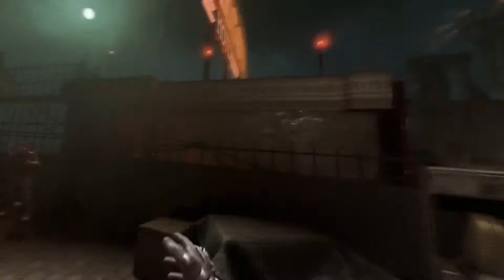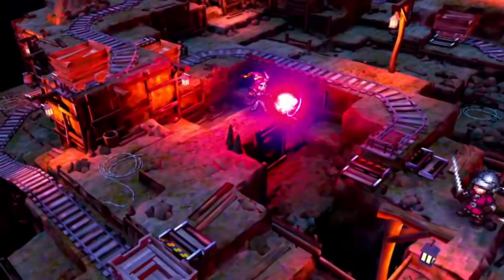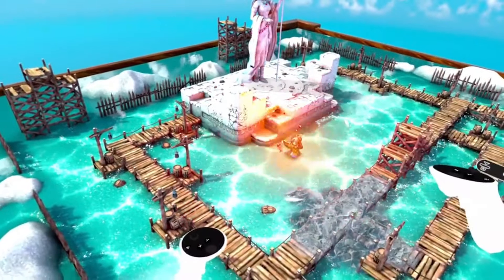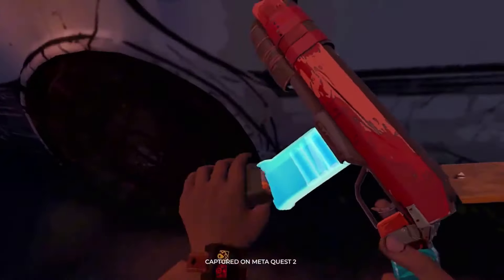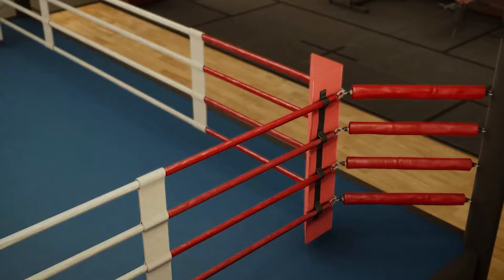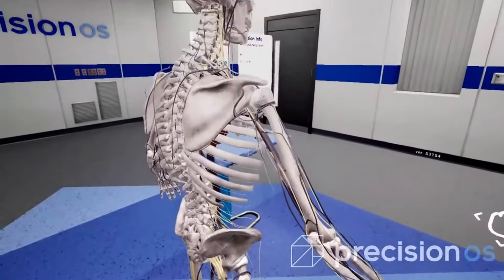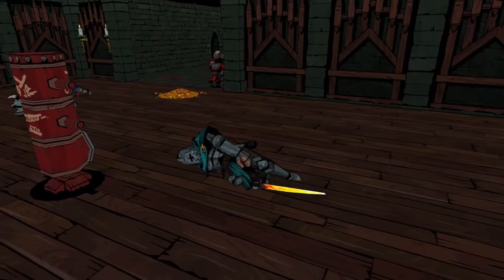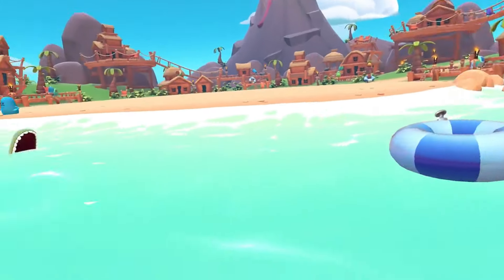Upcoming New Games | Meta Quest 2 + 3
New and Upcoming VR Games for the Meta Quest platform.

Batman is going to be released Oct 22 at 10 AM